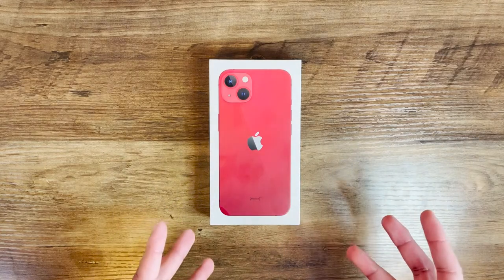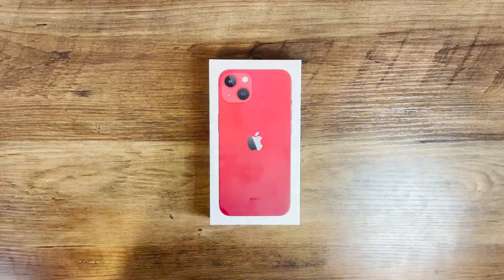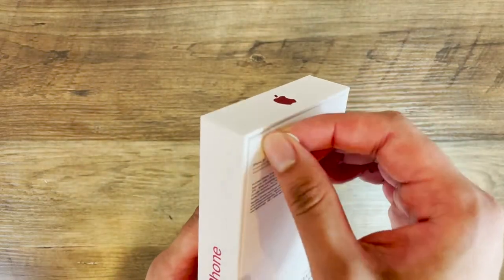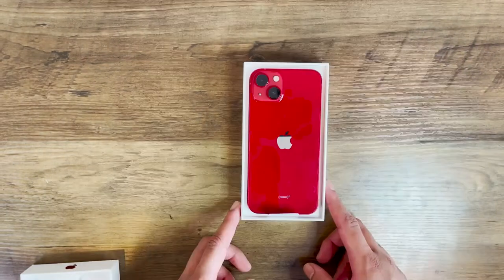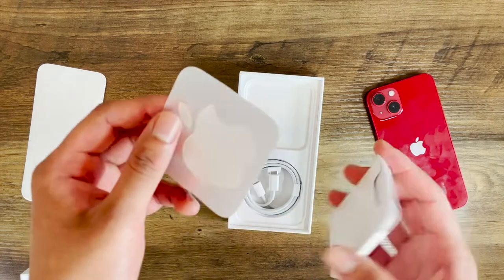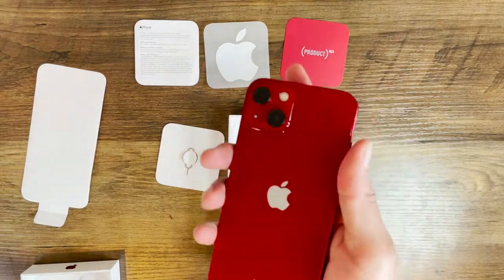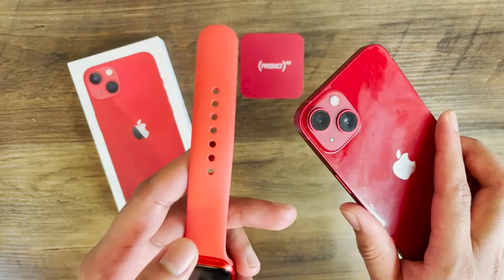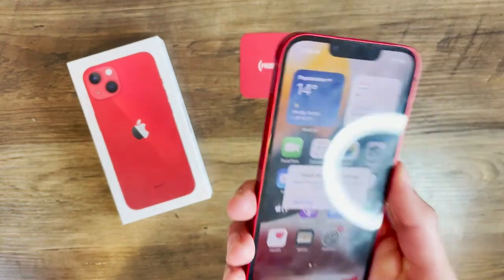Iphone 13 Unboxing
Salmon.

Hey whats going on guys, Prashil here with an unboxing of the iPhone 13 in product red. I gotta tell ya, this is one stunning phone, I really dig the shade of red they used on the back panel.

Create your own fish pun
Don't leave it to salmon else.